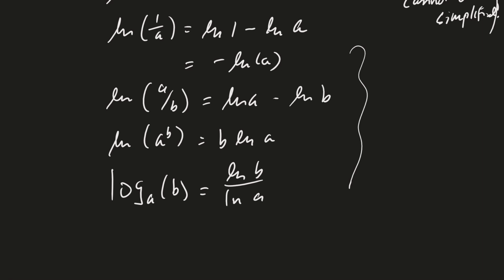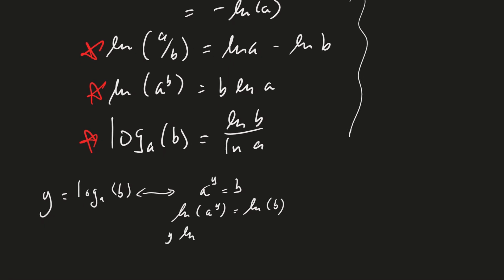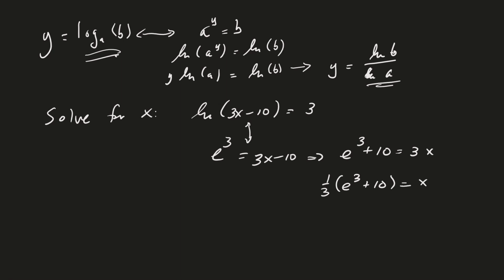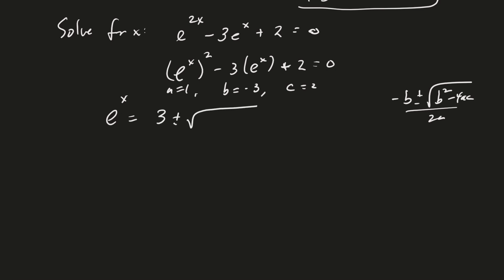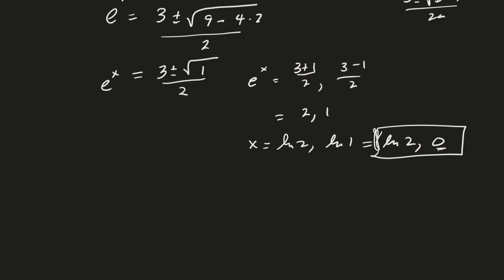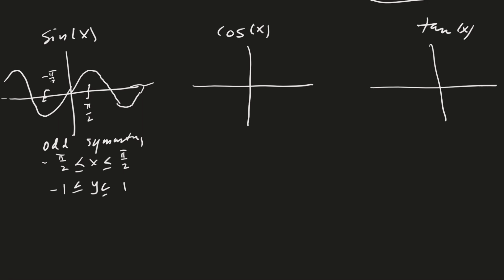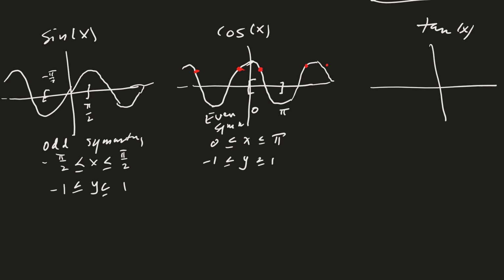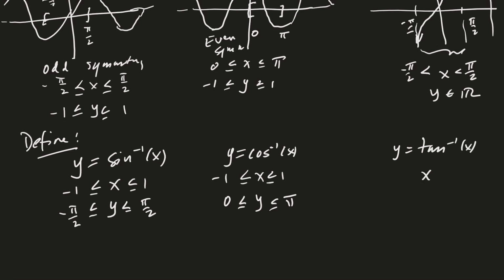Math 125 Exponentials and Logs, Part 2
A continuation of our discussion of exponentials and logs, with a short intro to inverse trig functions.